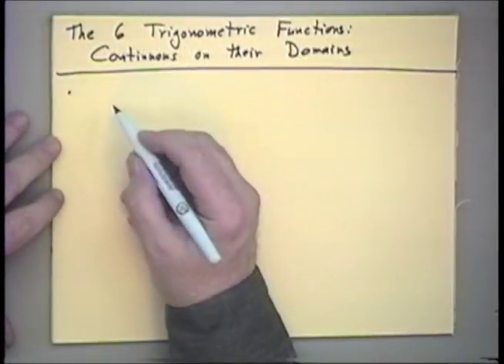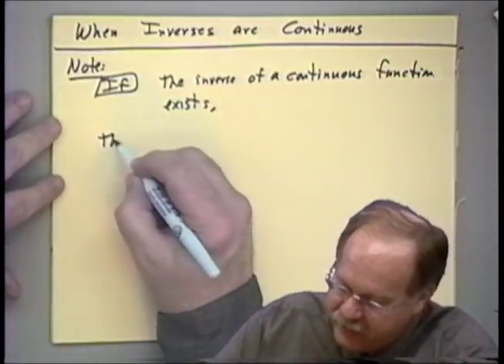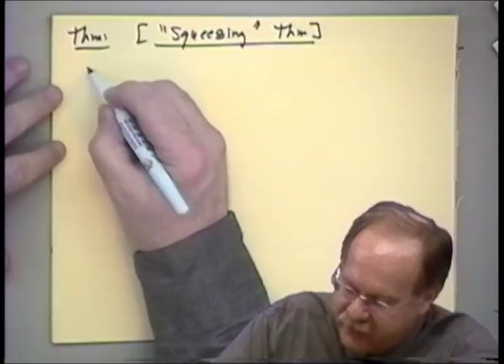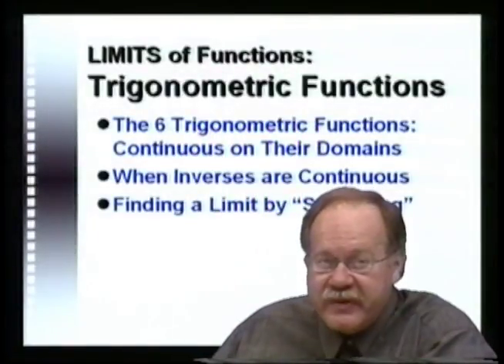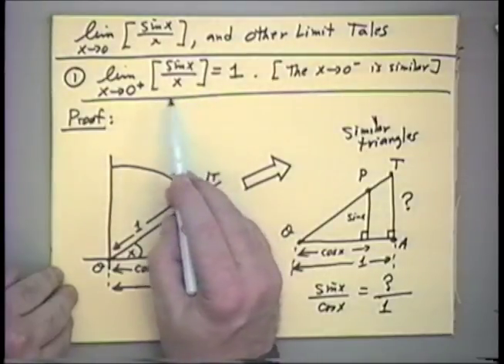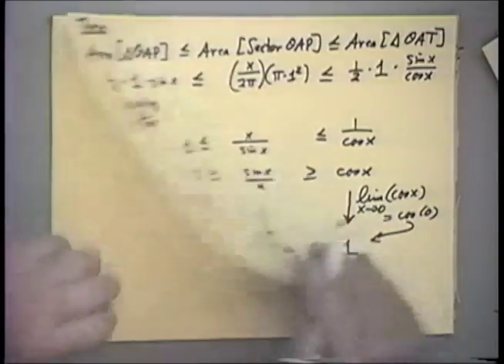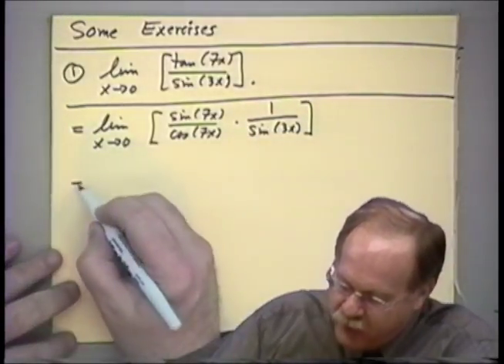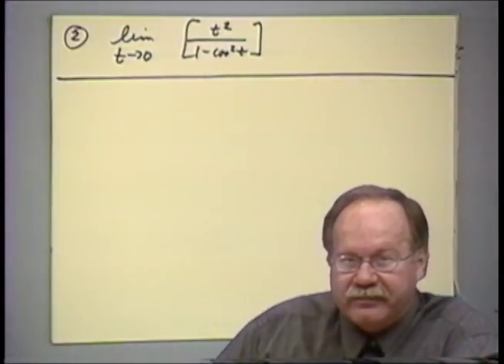Calculus I - Lecture 08 - Trigonometric Functions (new version)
This video has been edited to remove an incorrect example.

This video contains the following topics (all times listed are approximate)

The 6 Trigonometric Functions: Continuous on Their Domains [4 min.]
When Inverses are Continuous [3 min.]
Finding a Limit by "Squeezing" [6 min.]
Limit Tales [1 min.]
Some Exercises [7.5 min.]
Solutions [5.5 min.]